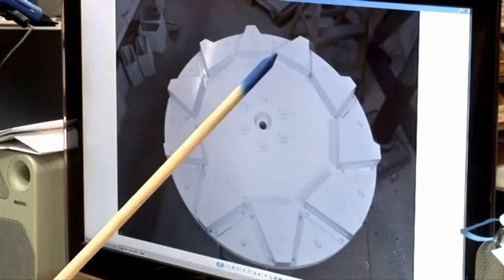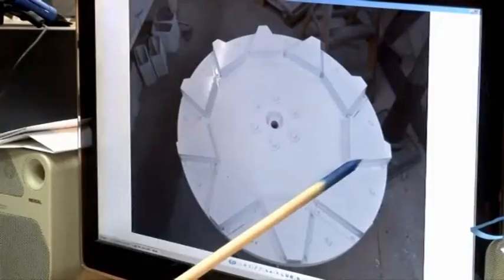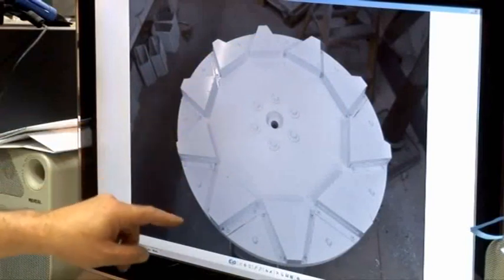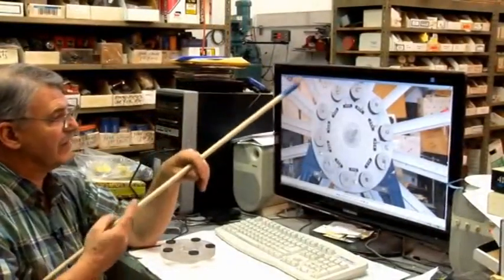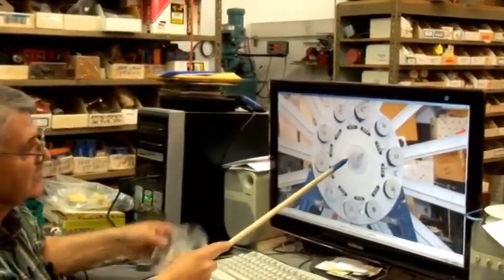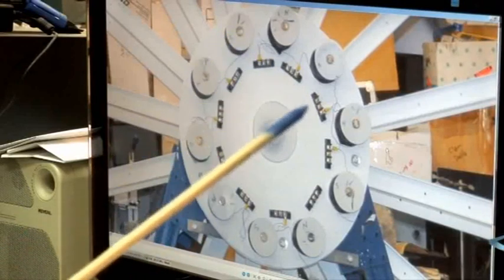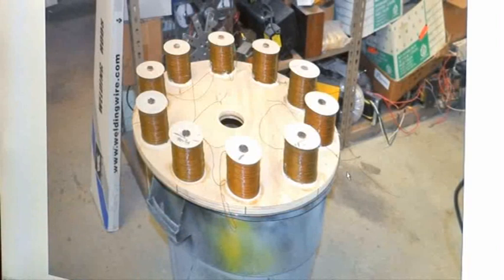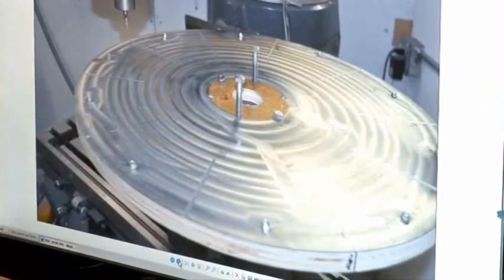Energy From The Vacuum - 23 - Bedini Monopole 16GT Tech Review - pt5